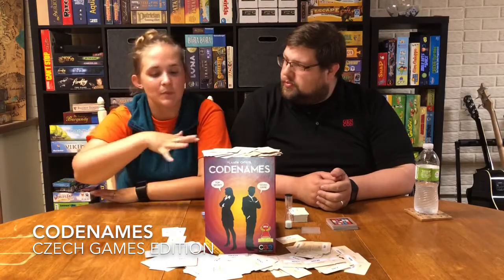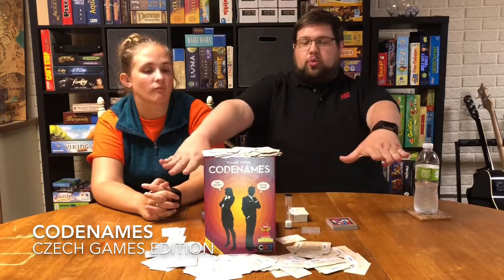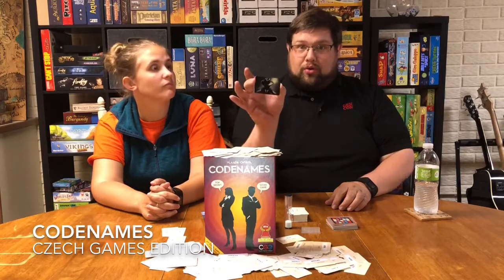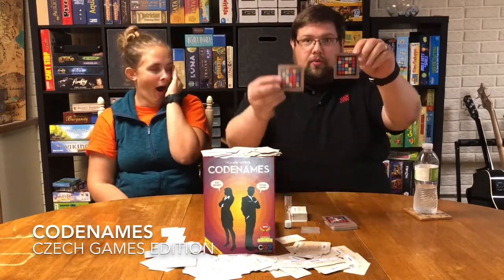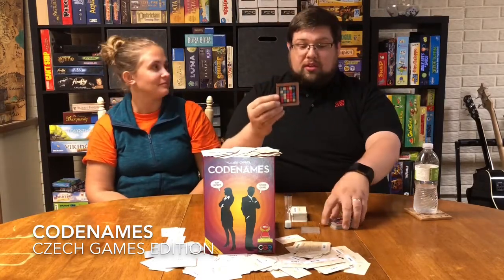407 and 157: Codenames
Thanks for tuning into another episode of Pounds and Inches, our board game review series where we make a new episode every time either Ryan loses a pound, or Bethany loses an inch.

Today, we talk about CODENAMES, a word party game that pits two teams against each other. One spymaster on each team has to give clues to get their team to pick the correct codename, and it is a blast.

We hope you enjoyed this episode, and if you want to see more, you can find all of our reviews on our blog on boardgamegeek.com called Pounds and Inches, or you can subscribe to our YouTube channel as well. Thanks again, and we look forward to bringing you another review soon!